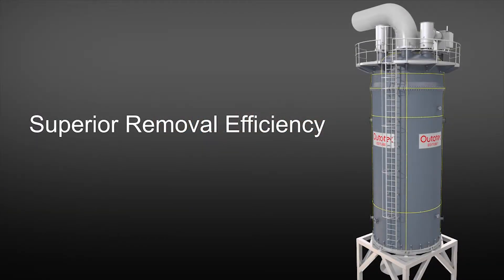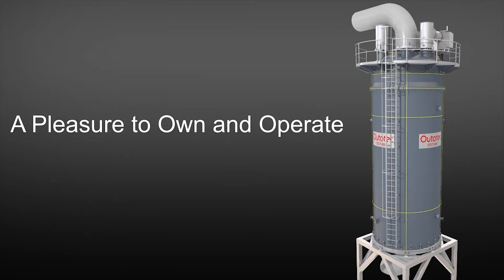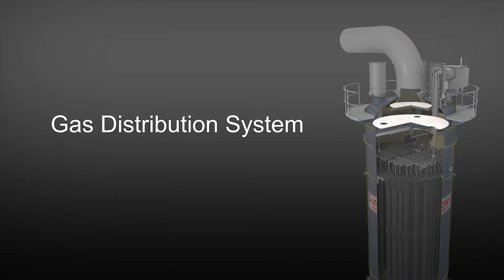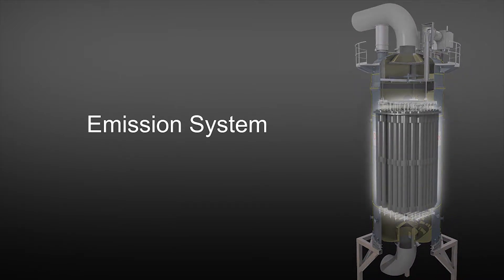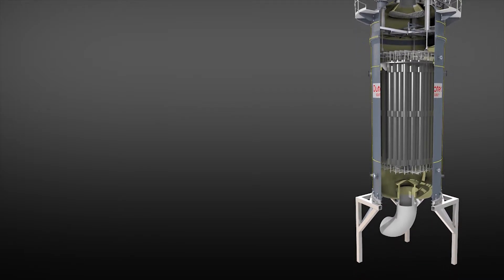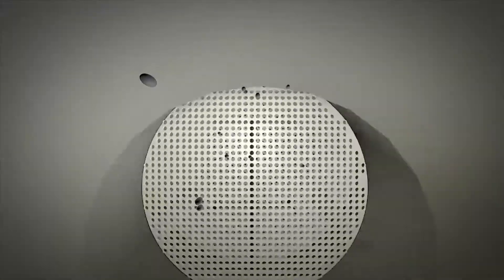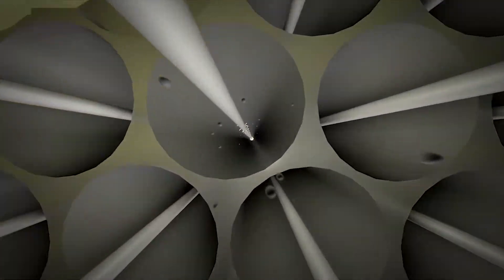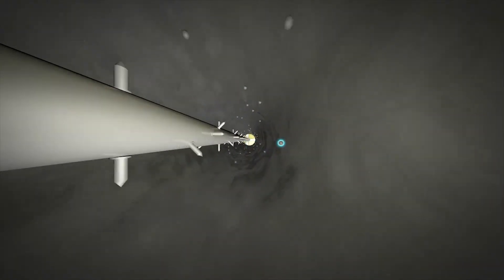Metso EDITUBE Wet Electrostatic Precipitator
Metso EDITUBE® Wet Electrostatic Precipitator for tail-gas cleaning, available in Steel and FRP designs.
Our technology is a result of 35 years of constant research and development around process design and material selection, with global references across many process arrangements.